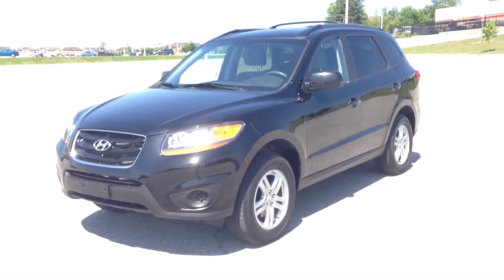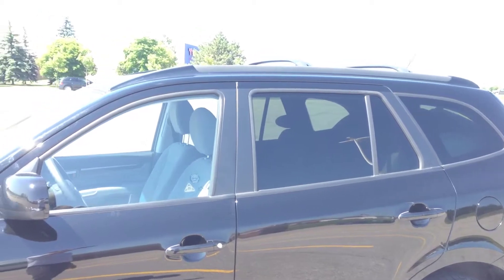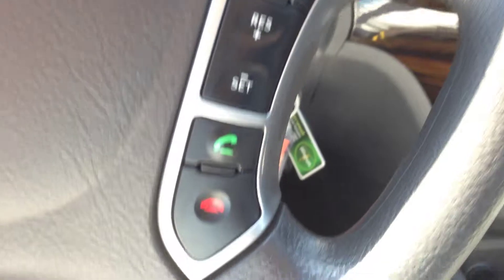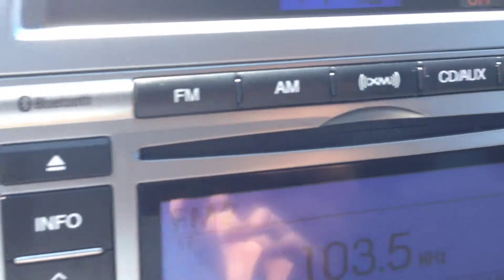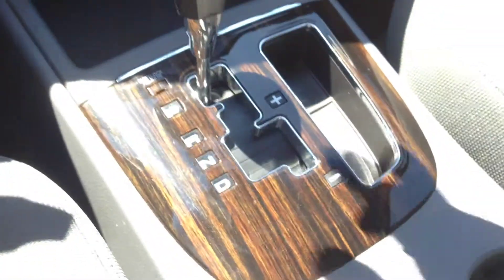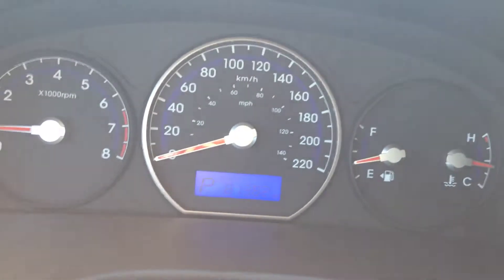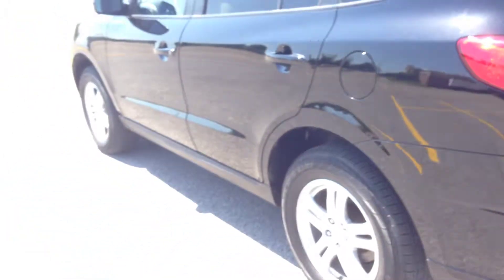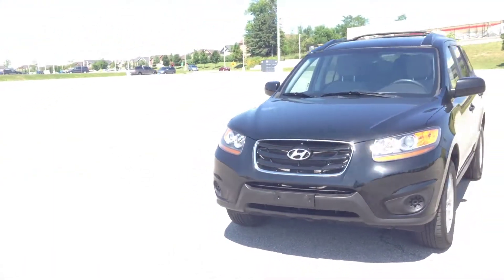2010 Black Hyundai Sante Fe GL Newmarket Ontario | MacIver Dodge Jeep